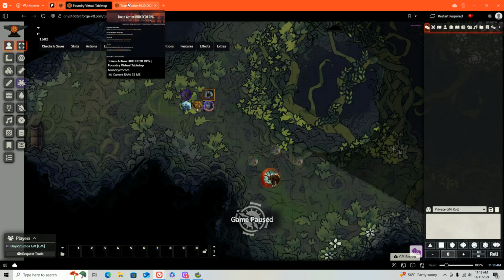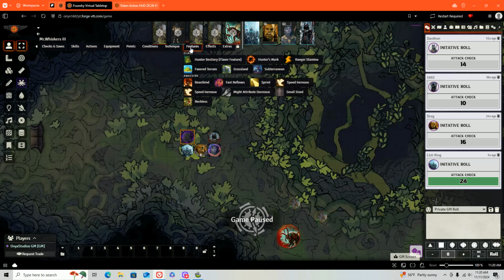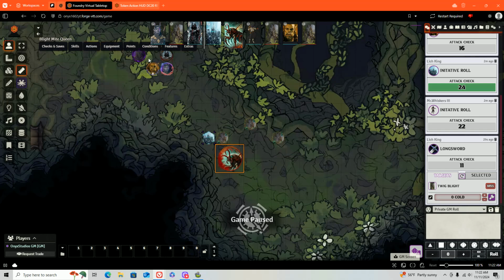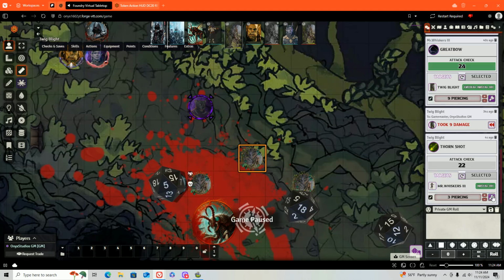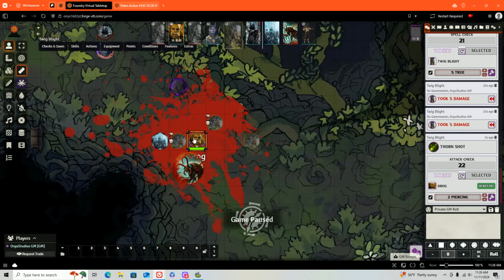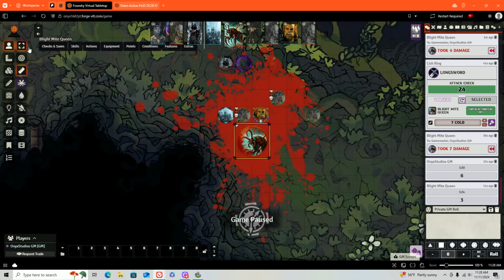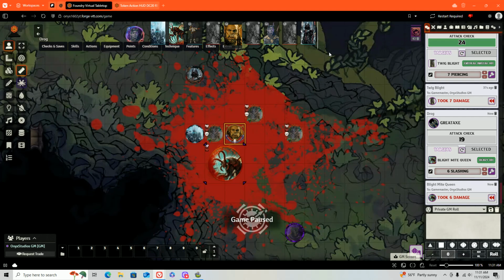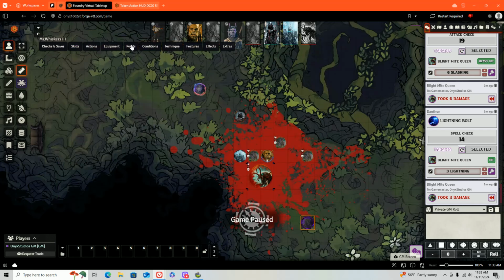Dc20 Token Hud Showcase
I Haven't posted in a while but the plan is to make more DC20 content and an animation series in the future (WIP).